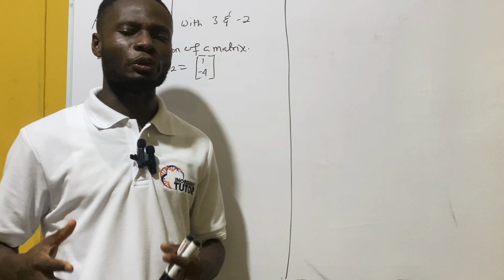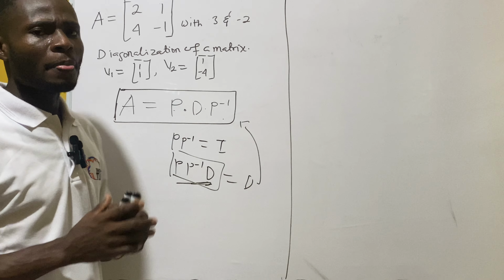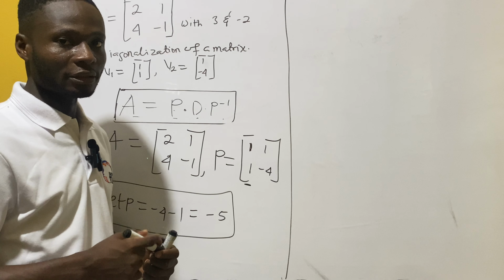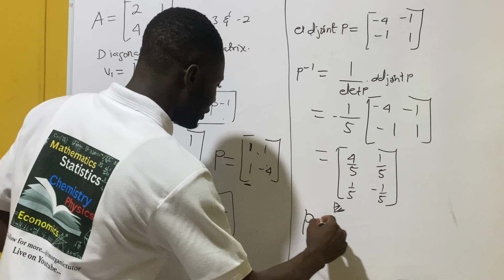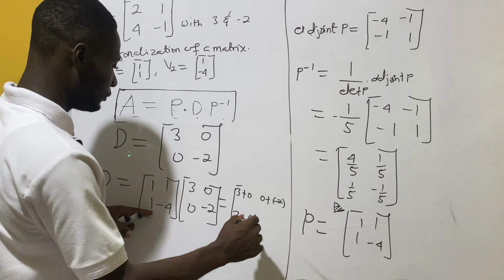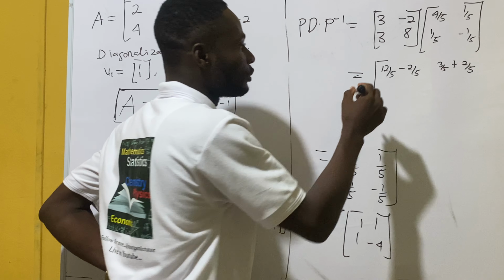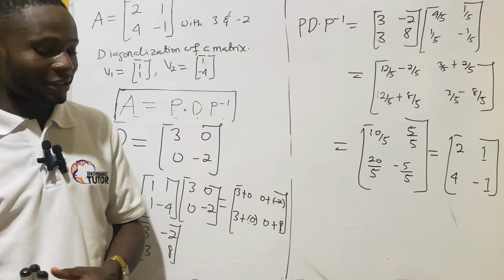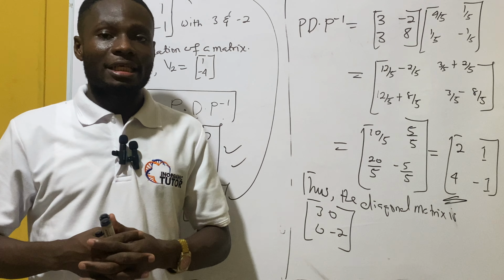Diagonalization of a Matrix – Full Explanation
mathematics Diagonalization is the process of converting a square matrix into a diagonal form while maintaining similarity. This transformation simplifies matrix operations, making computations more efficient. If a matrix is diagonalizable, it can be expressed in a way that allows for easier calculations, especially when dealing with powers of matrices or solving equations.

When the eigenvalues and eigenvectors of a matrix are already given, the diagonalization process becomes straightforward. The first step is to construct a matrix whose columns are the given eigenvectors. The order of these eigenvectors must match the order of the corresponding eigenvalues. Once this matrix is formed, a diagonal matrix is created by placing the given eigenvalues along its diagonal in the same order as their corresponding eigenvectors.

After constructing these matrices, the next step is to verify the diagonalization. This is done by ensuring that the original matrix can be written as a product of the matrix containing the eigenvectors, the diagonal matrix, and the inverse of the eigenvector matrix. If this equation holds, the matrix is successfully diagonalized.

Diagonalization is a fundamental concept in linear algebra and has applications in differential equations, quantum mechanics, and various fields of science and engineering. Understanding this process is essential for simplifying complex matrix operations.